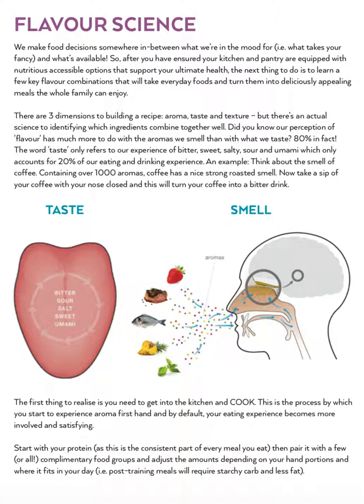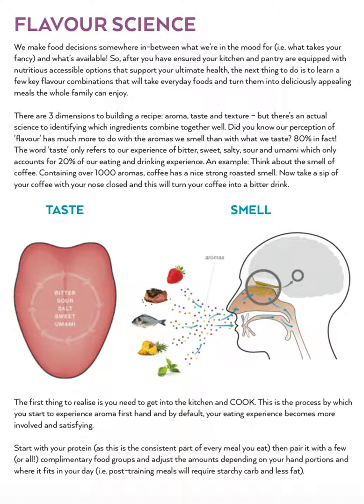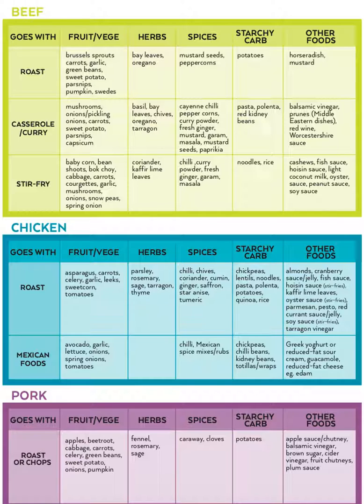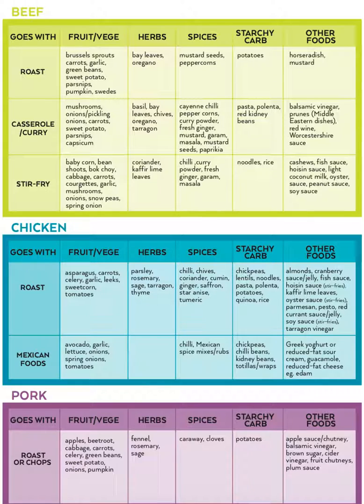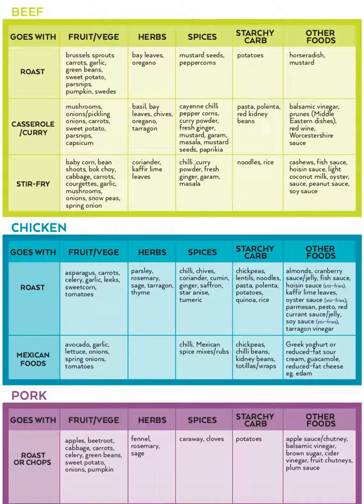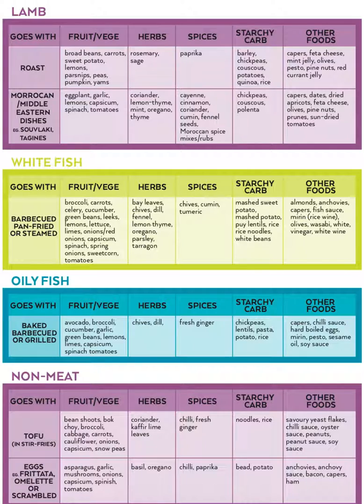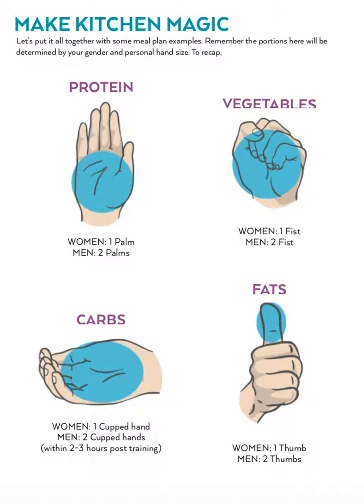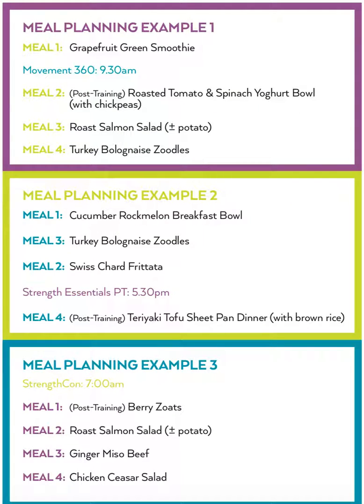Flavour Science & Kitchen Magic